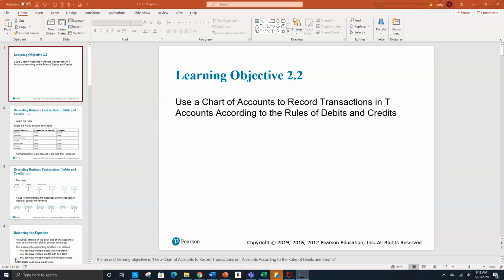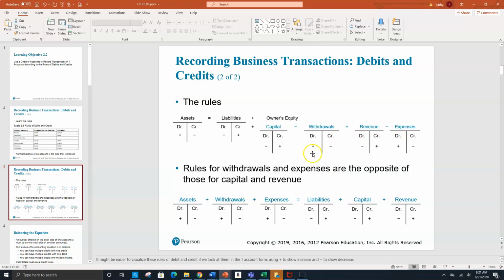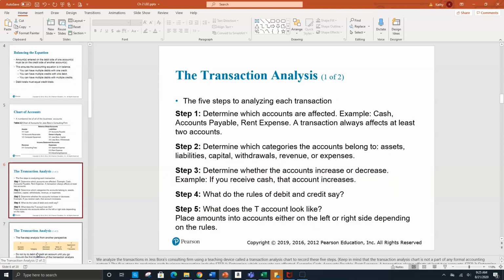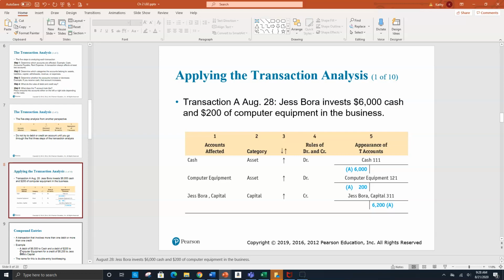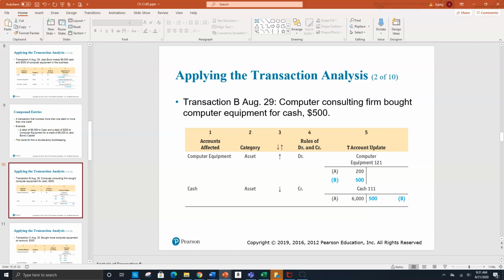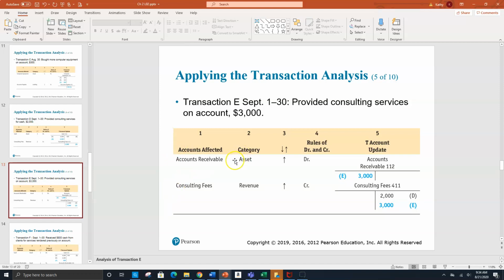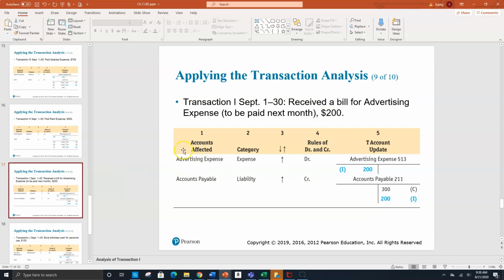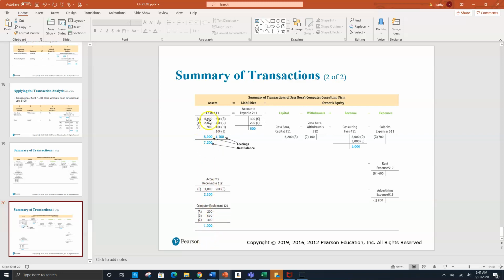Ch2 LO2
The Chart of Accounts:  Recording Transactions In T Accounts According to Rules of Debits and Credits